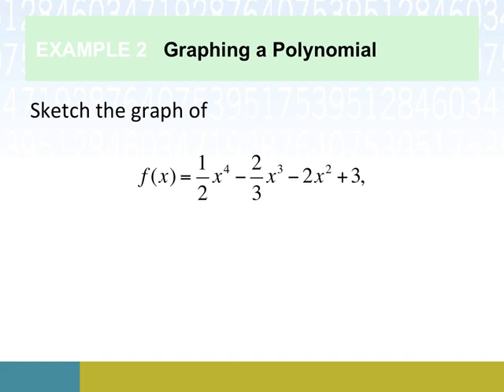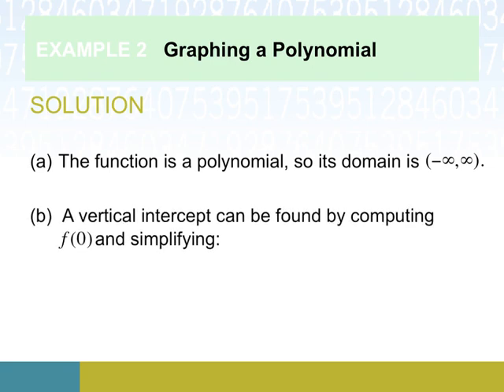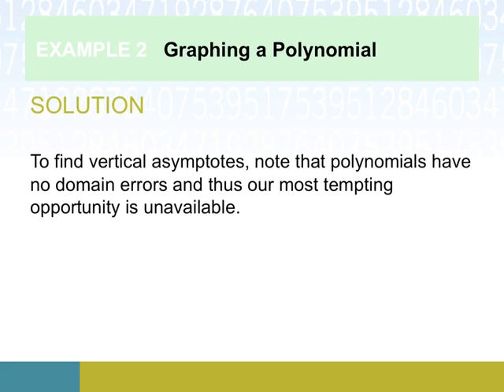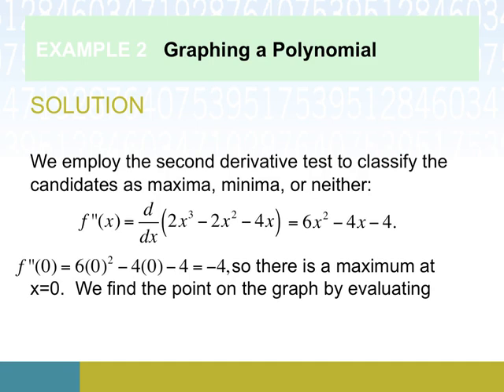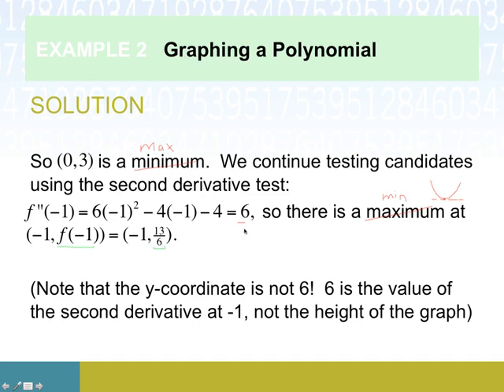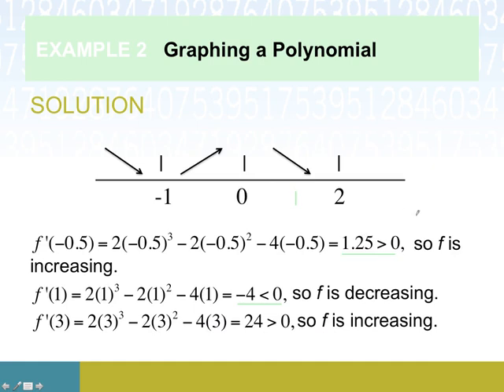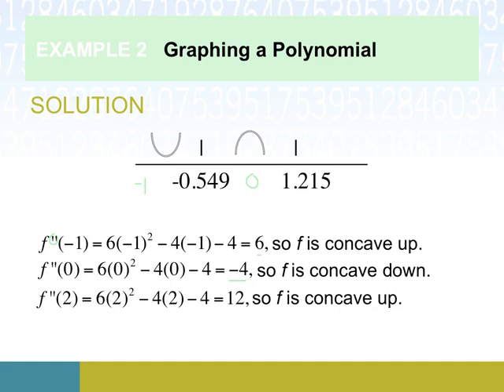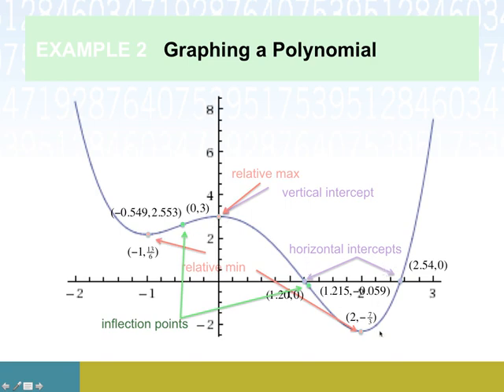Sketching a Complete Graph (Applied Calculus, Sec 3.3 part 3)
Sketch a complete graph of a function, using all the tools of calculus: relative extrema, inflection points, intervals of increase/decrease, intervals of positive and negative concavity, along with any asymptotes.